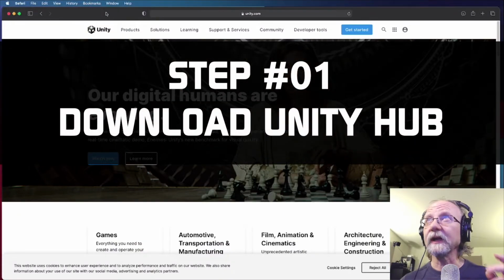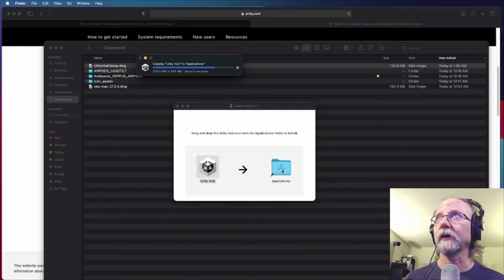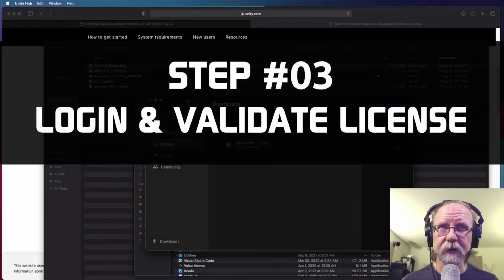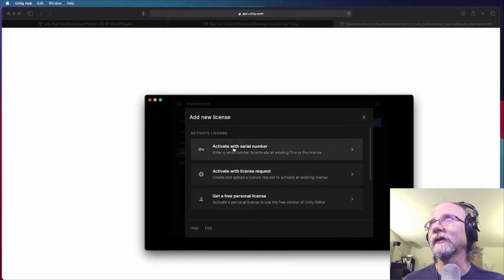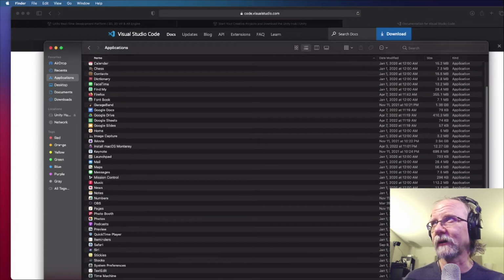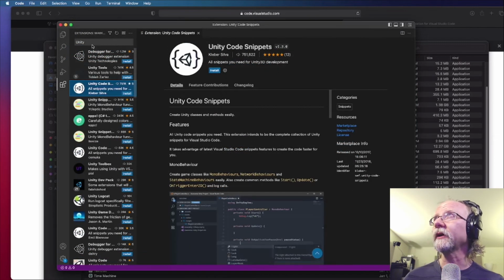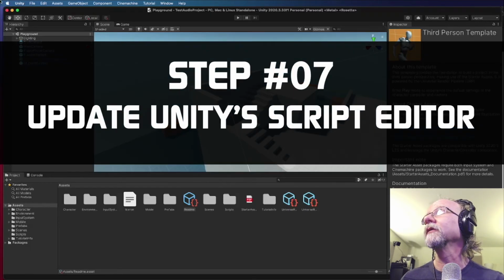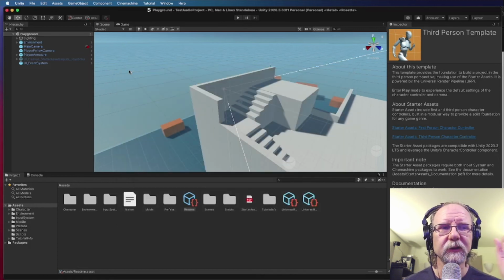Unity Audio Scripting Shorts: Installing Unity And Visual Studio Code On Mac!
In this first video of the series Scott takes you through a basic installation and configuration of Unity and Microsoft Visual Studio Code, which we recommend as a bit of an easier option than Visual Studio itself. We'll also cover installing a test template project and configure the project to use Visual Studio to edit scripts.

UPDATE: the video shows installation of 2020.3 LTS, as Unity had not announced a 2021 LTS version, which they have since done. for best results the current LTS version for 2021 is 2021.3. you will likely have no problems with either version but just FYI.